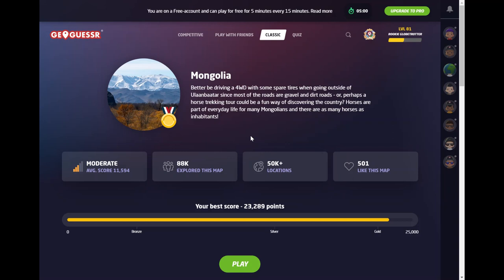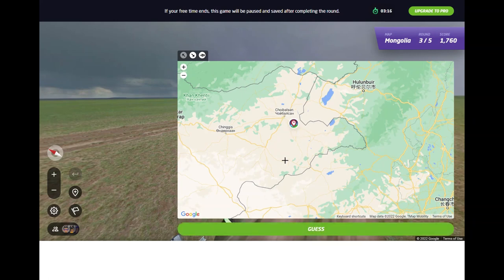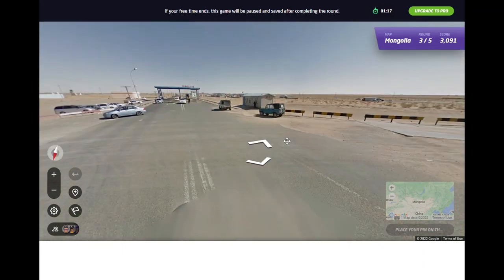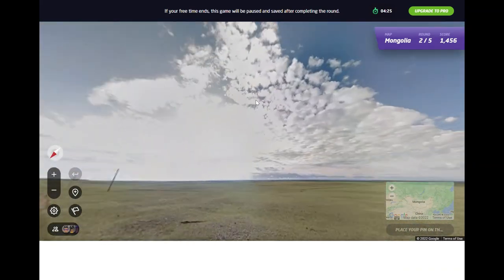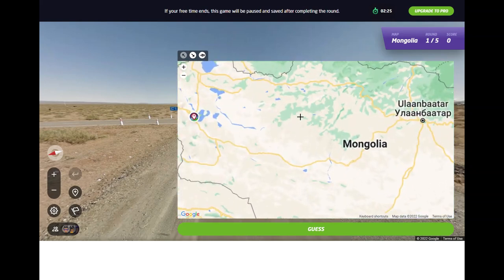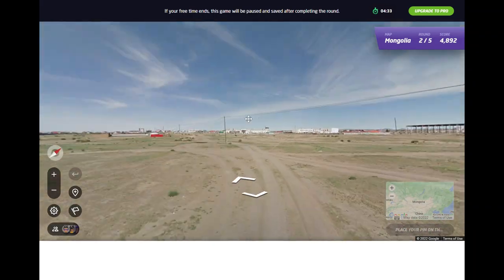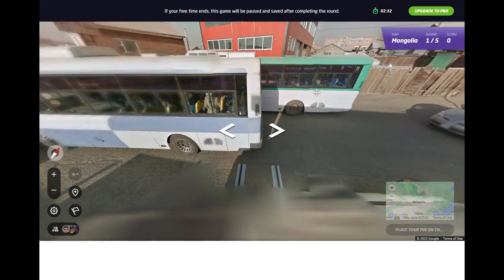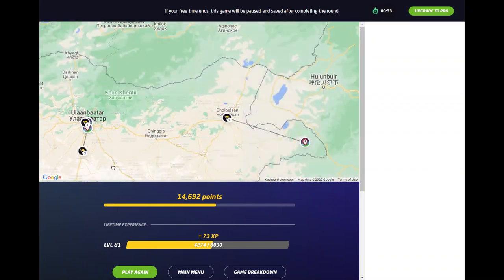Gold In Mongolia? (GeoGuessr Tips)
In this video, I will be playing the Mongolia official map and sharing everything I know about region guessing the country.